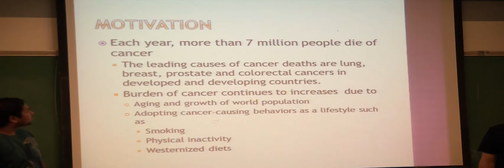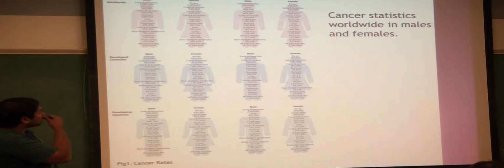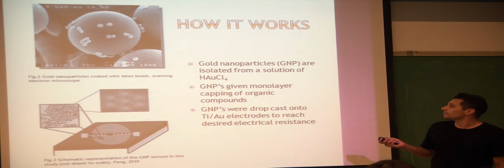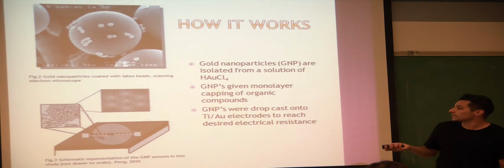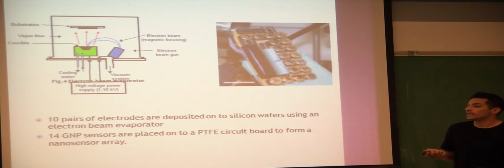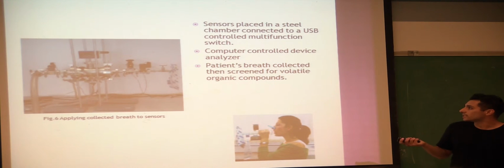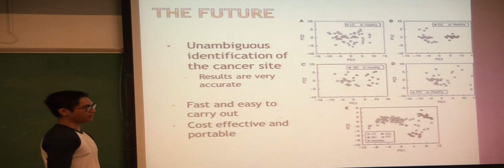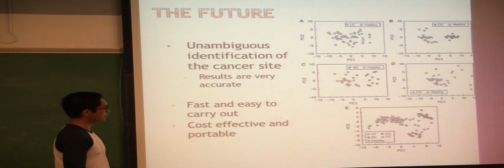HDV_0238.MP4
BIEN 130, Spring 2012
The cancer breathalyzer
Dagoberto Gomez Jr, Jeffrey Canlobo, Ratna Pottam